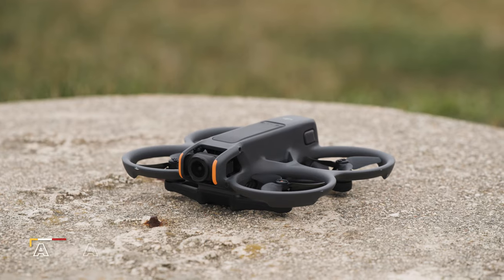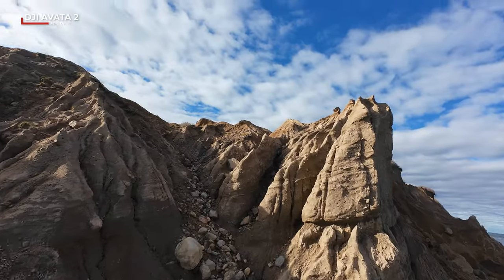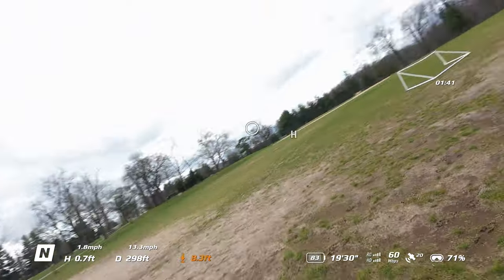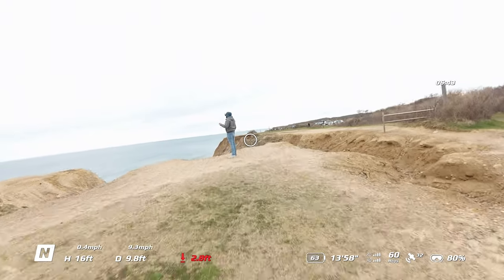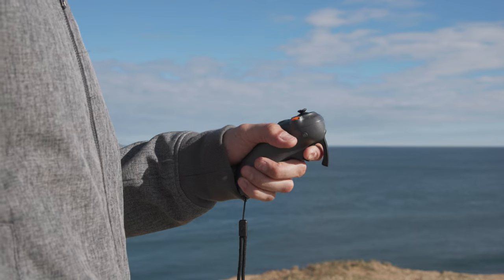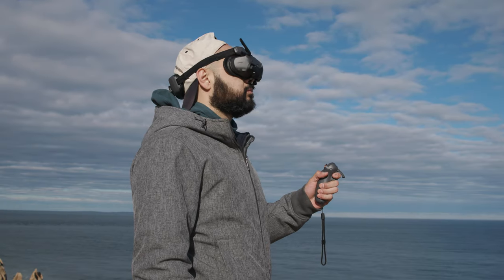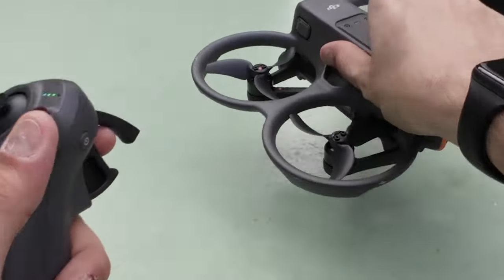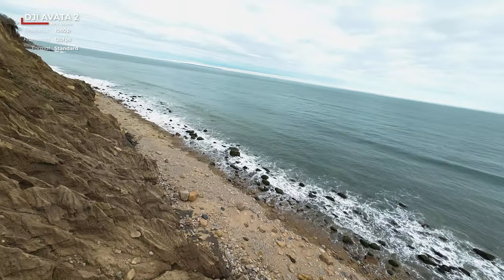DJI Avata 2 FPV Drone, RC Motion 3 Controller, & Goggles 3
DJI has just revealed the new Avata 2 FPV Drone, RC Motion 3 Controller, and Goggles 3! Joe will share the improvements these new products have made to their predecessors, as well as his experience using them!

0:00 What's New?
0:30 Body & Internal Specs
1:57 RC Motion 3 Controller
2:50 Modes
3:58 Goggles 3
5:25 More on Joe's Experience